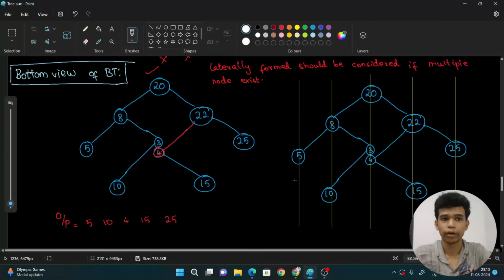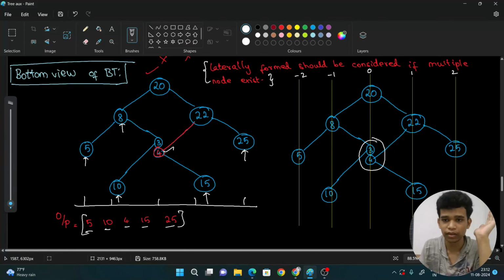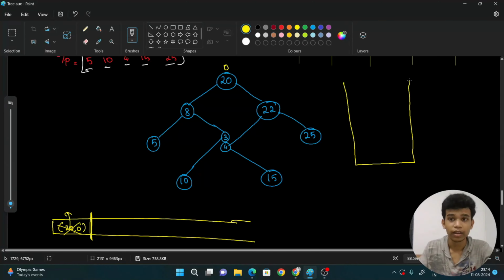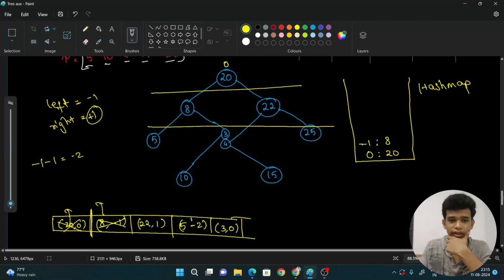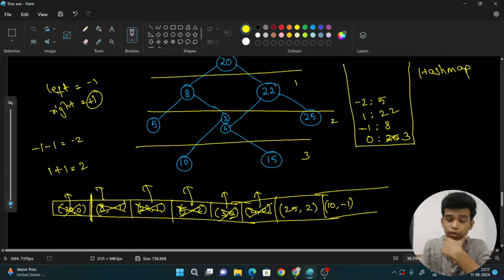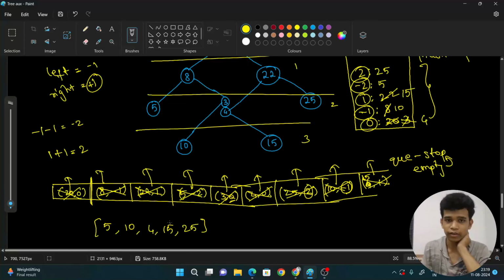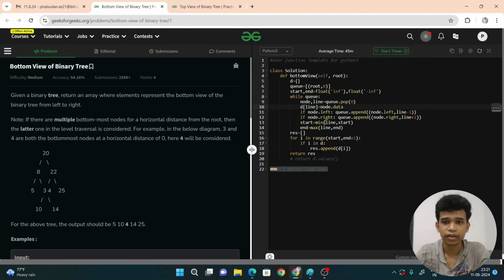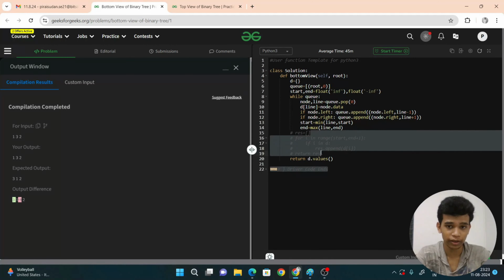Bottom view of a binary tree | GFG practice | Approach + Code with explanation.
Problem Solution:
class Solution:
    def bottomView(self, root):
        d={}
        queue=[(root,0)]
        start,end=float('inf'),float('-inf')
        while queue:
            node,line=queue.pop(0)
            d[line]=node.data
            if node.left: queue.append((node.left,line-1))
            if node.right: queue.append((node.right,line+1))
            start=min(line,start)
            end=max(line,end)
        res=[]
        for i in range(start,end+1):
            if i in d:
                res.append(d[i])
        return res